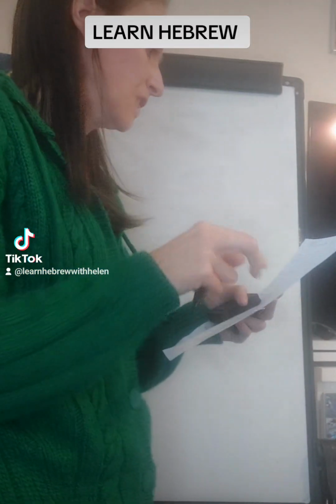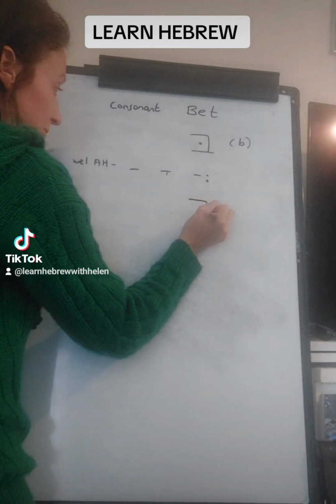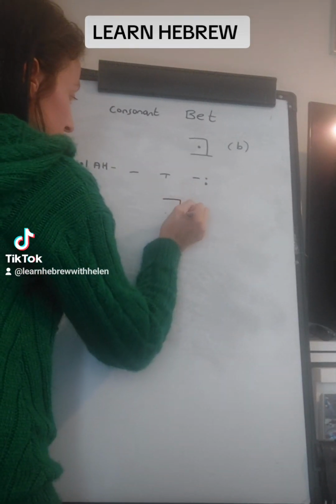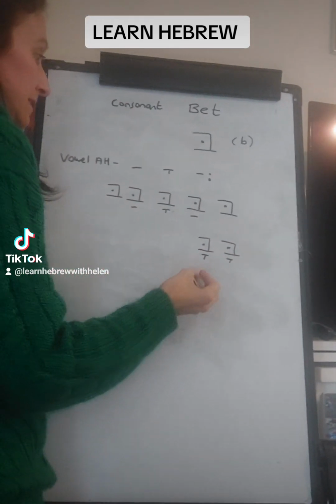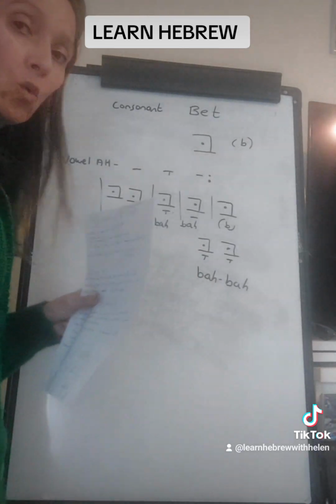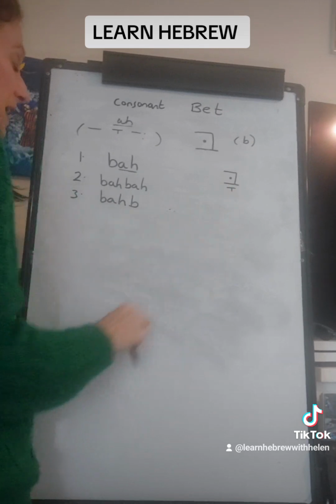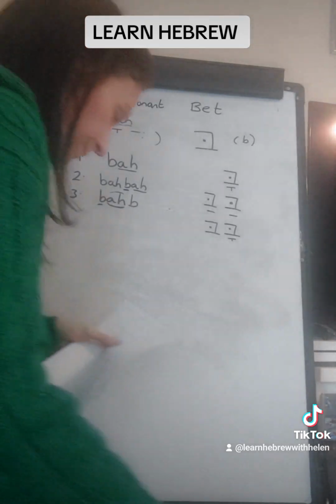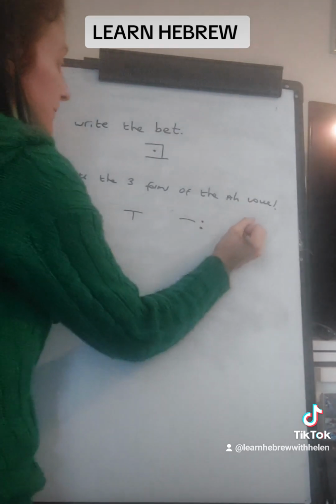Learn to read and write in Hebrew. Lesson 1